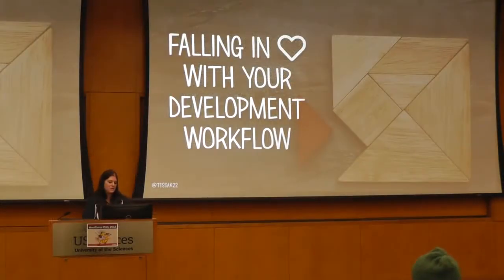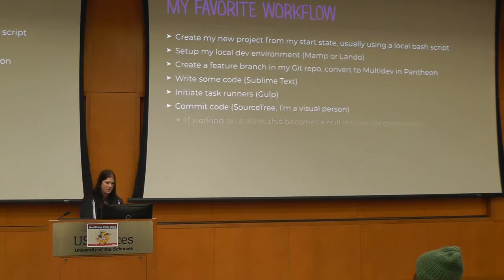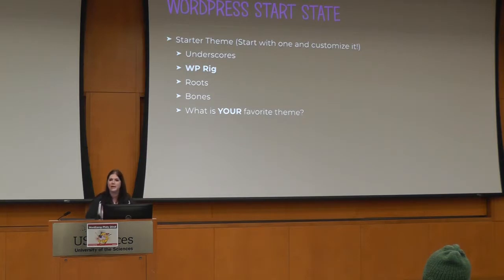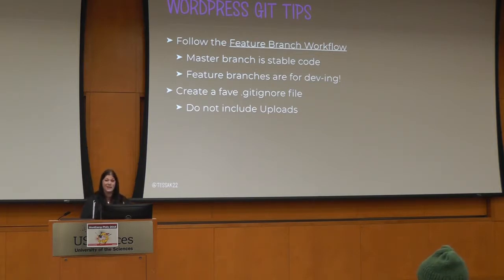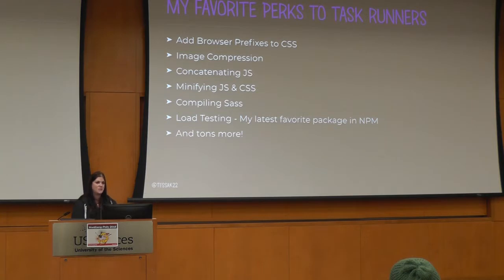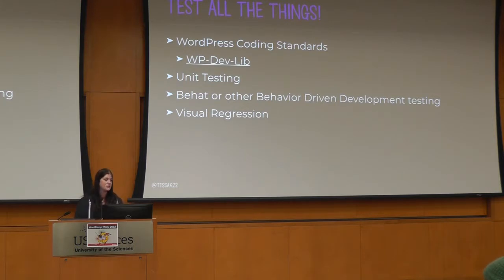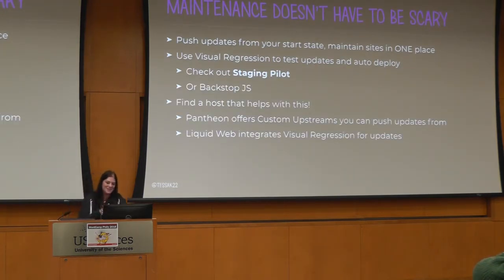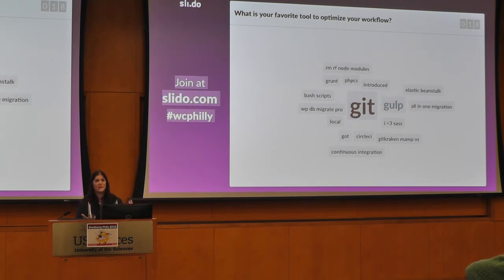Tessa Kriesel: Falling in Love with Your Development Workflow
Whether you are just getting started with WordPress development or you are an advanced developer, there are always things that we can do to upgrade our workflows. Creating a process for your development workflow can help you save time, better estimate projects and in turn be more profitable.
We will talk about example workflows and things to consider to help you “fall in love with your development workflow.”